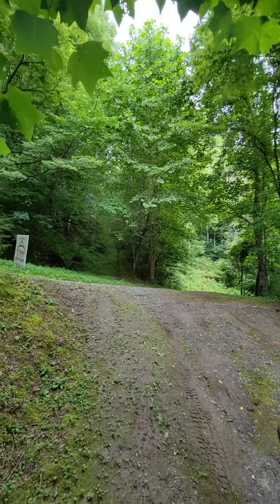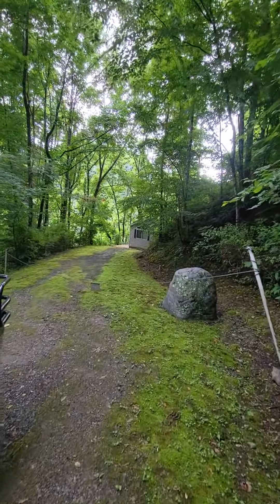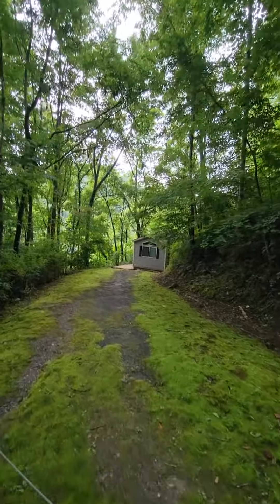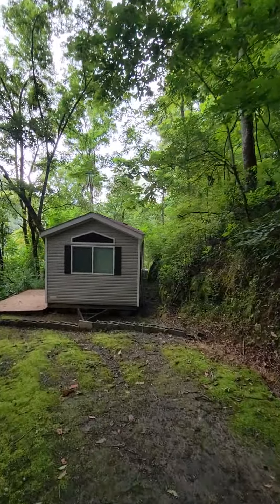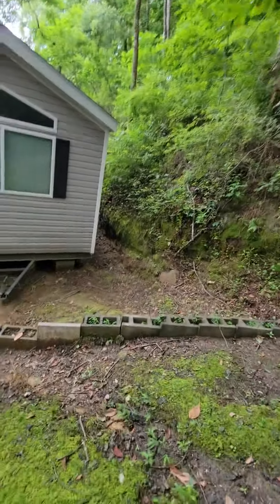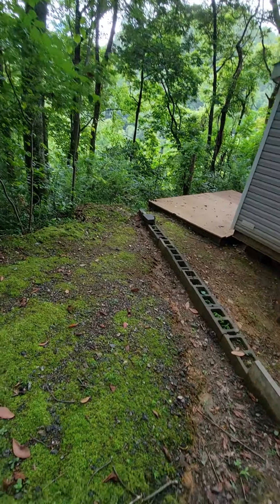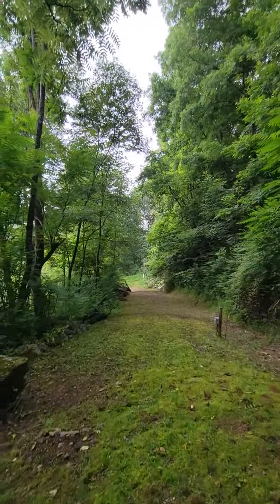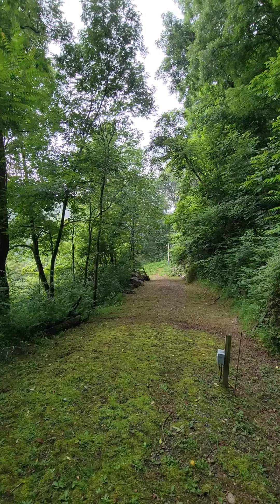Choke Berry Rdg Walk around outside1